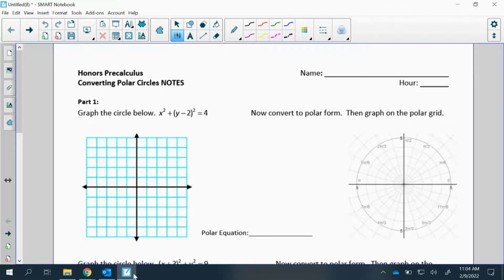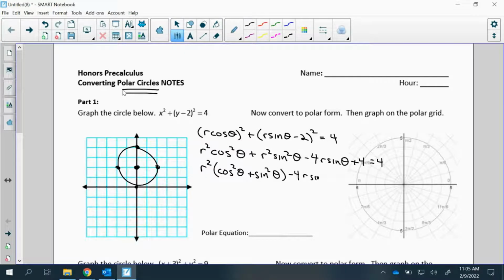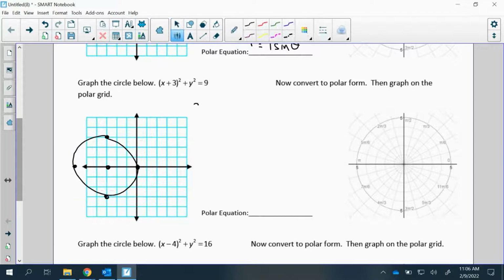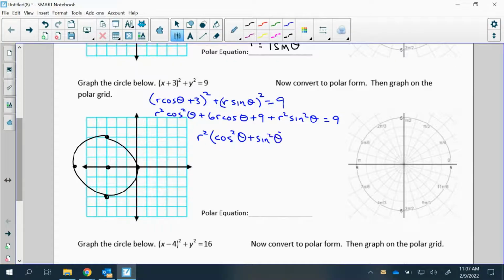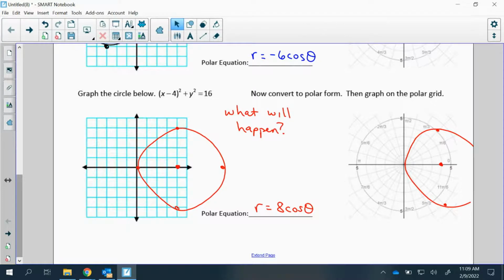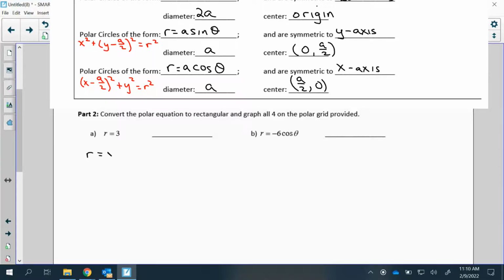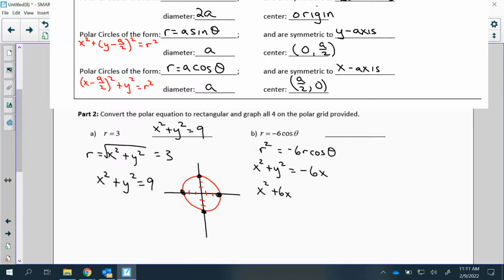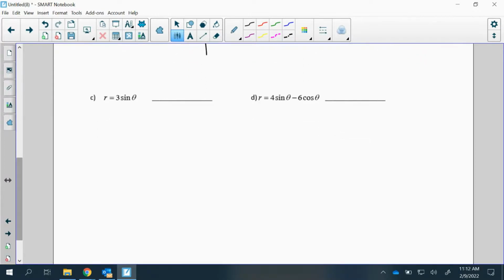Polar Circles HPC